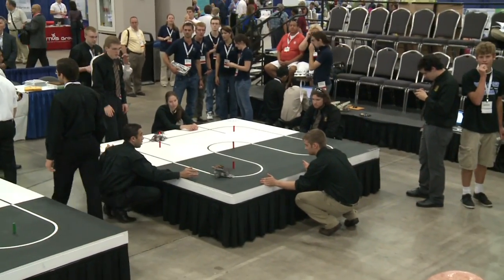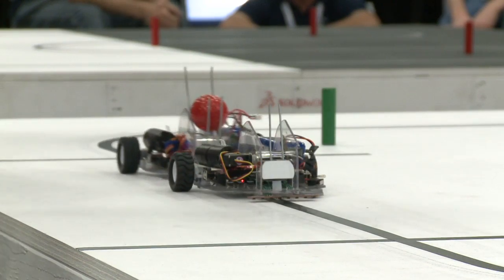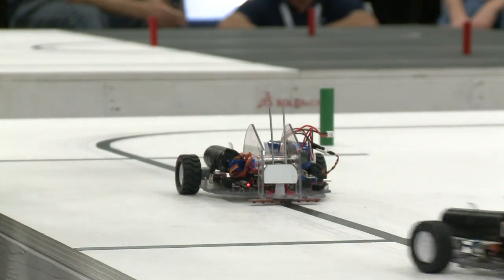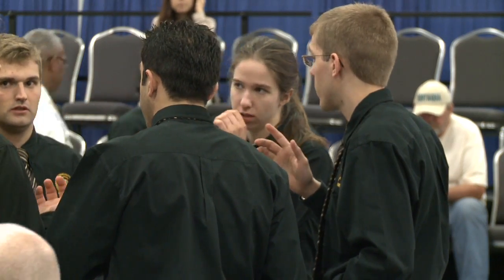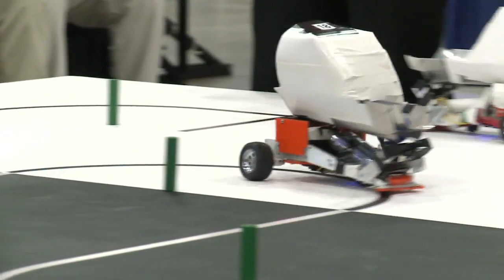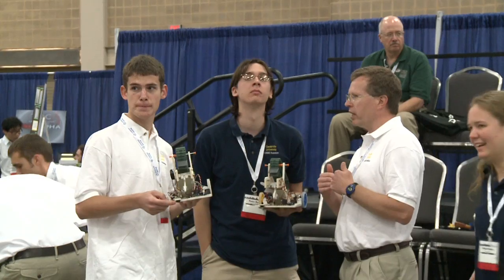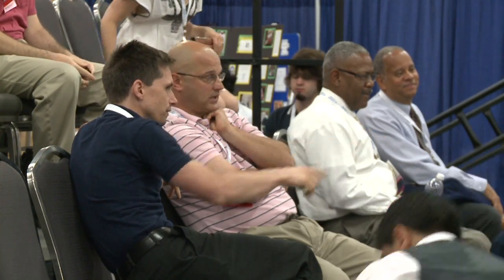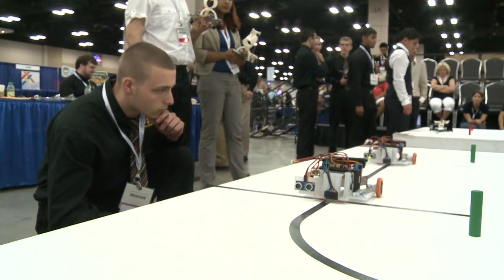Student Robot Competition - ASEE Annual Conference 2012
ASEE TV covers the annual ASEE Model Design Competition. Teams of freshman and sophomore students from across the country competed to design and build a robot that will effectively race around an 8' by 8' black and white track.